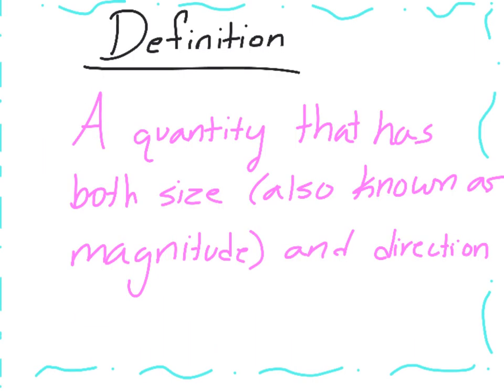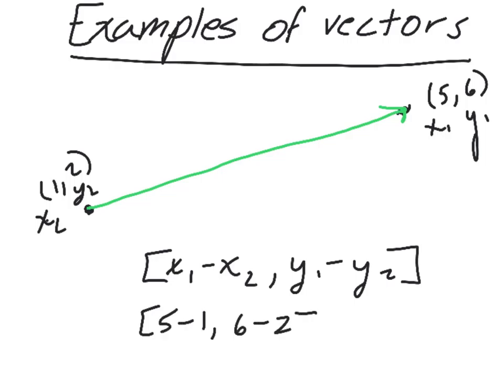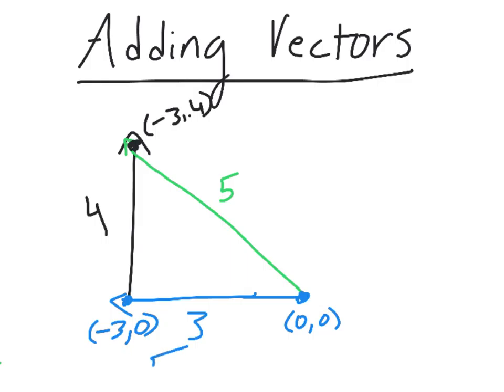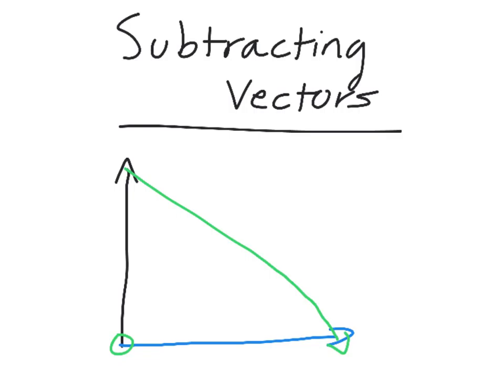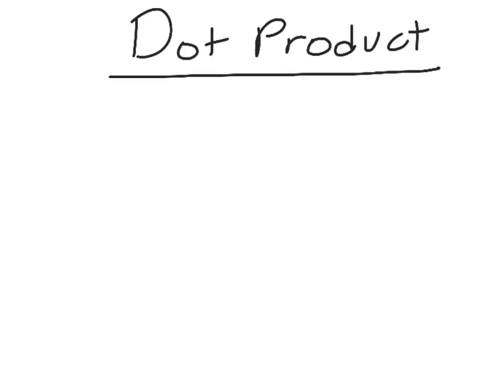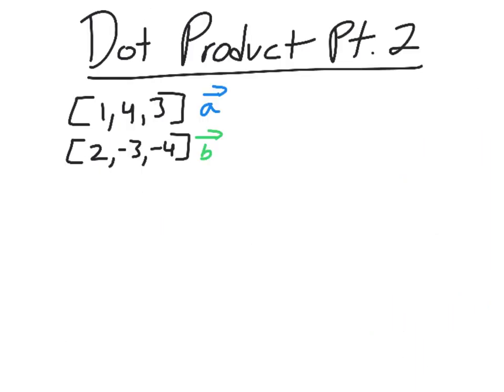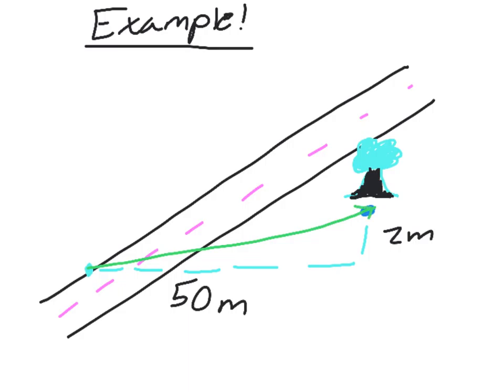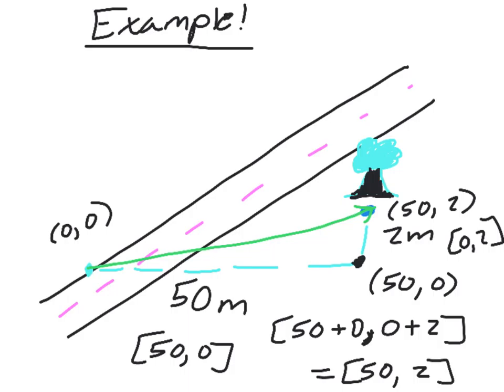IM1 Final Project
For: Mr. Kalter's IM1 Math Class 2016

For anyone confused, dot product is used to check if vectors are perpendicular... If the two vectors come out to be zero, then they are perpendicular.